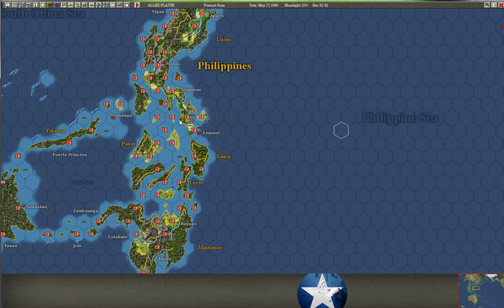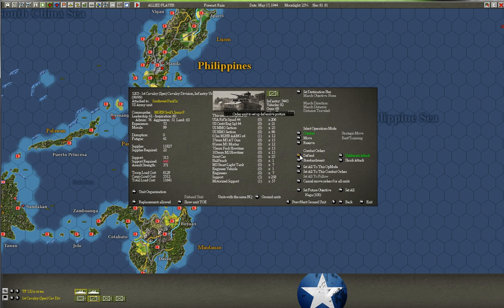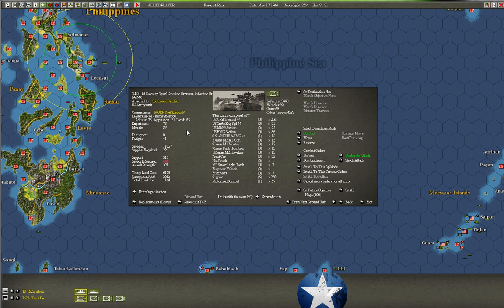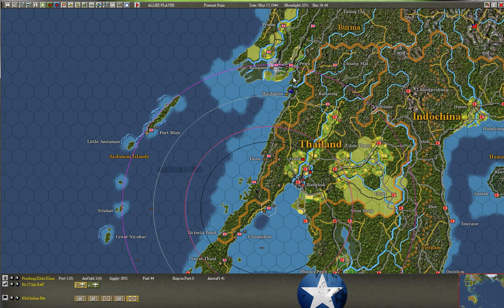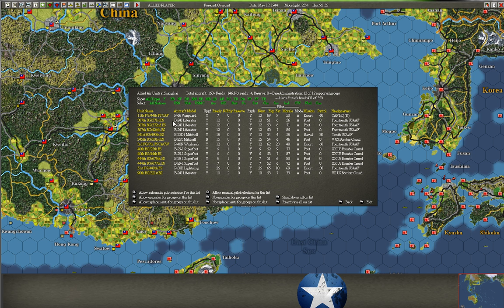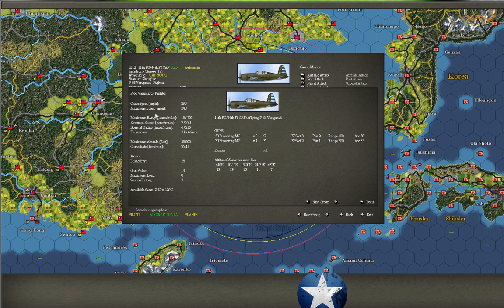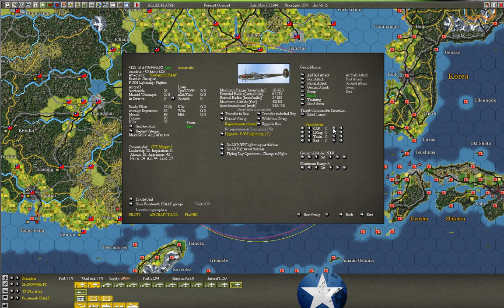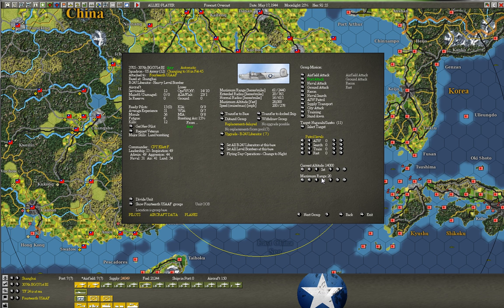War in the Pacific: Admiral's Edition - gameplay video part 2 video 1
War in the Pacific: Admiral's Edition, by Matrix Games, is a painstakingly-researched, realistically-modeled turn-based war game based on (obviously) the Pacific theater during World War II that lets the player attempt to outdo Nimitz or Yamamoto's real-life strategies. I wanted to see some video of the game in action before I bought it, but couldn't find any. But if anyone else in the world wonders what this game is all about, I hope this video series fills the void.

As with many games in the genre, game mechanics are quite complex (and the UI doesn't make things any less intimidating), so I also make an effort in this series of videos to explain what different things mean in simple English and how to accomplish tasks that tripped me up when I started playing.

And yes, I did forget the all-important cup of water while speaking. Pardon the coughs.